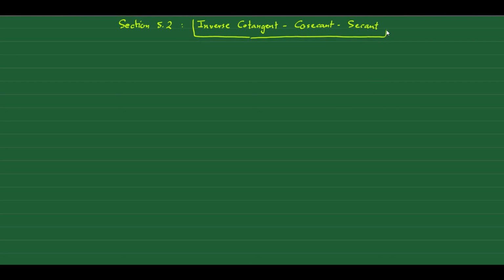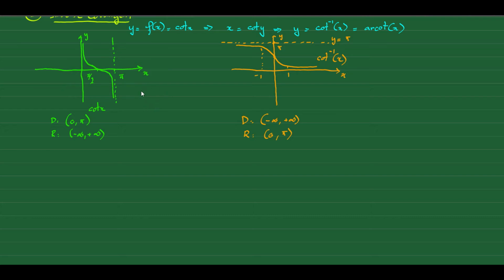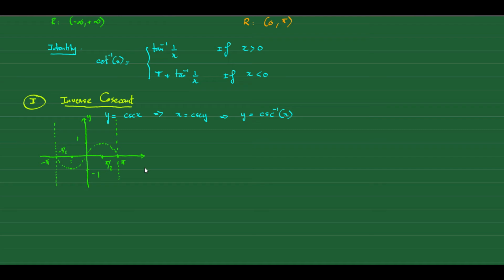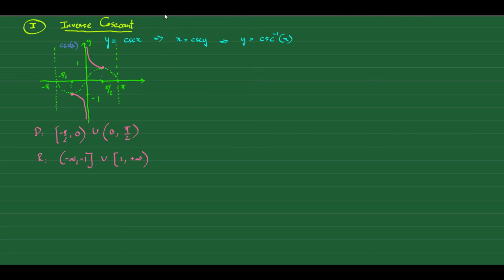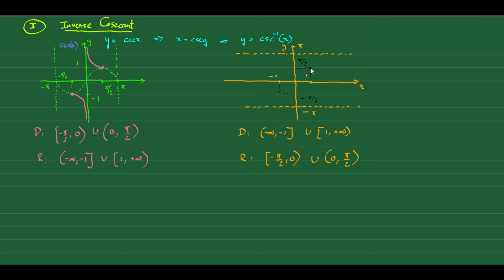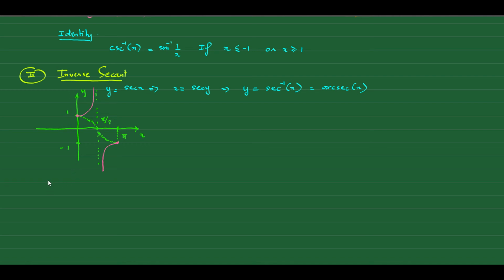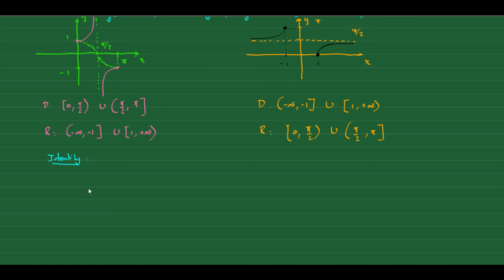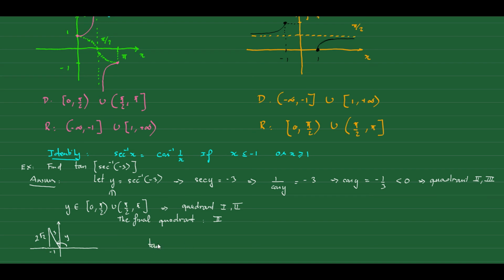VMAC1114 Inverse Cotangent Cosecant and Secant